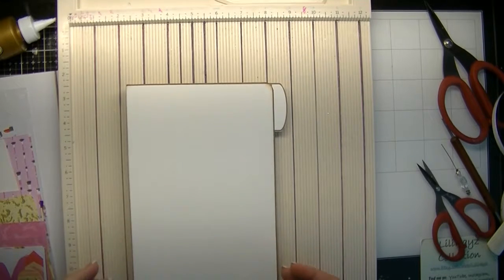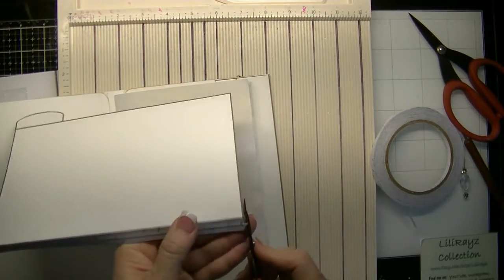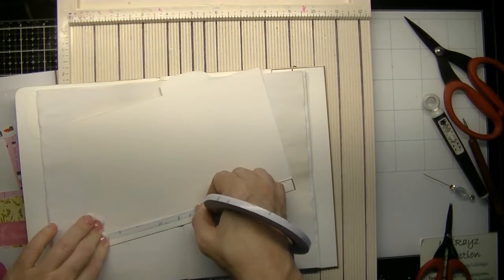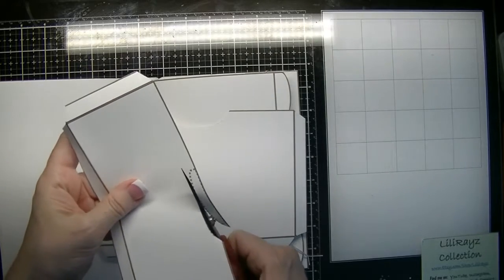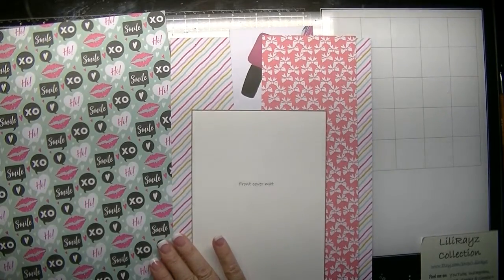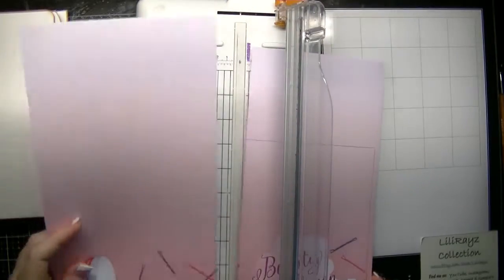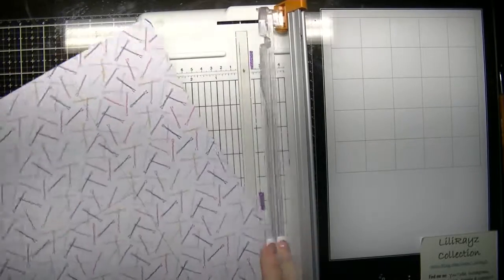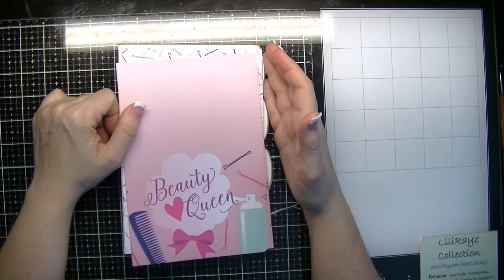A5 Planner Single Signature Printable Template #2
In this video we will continue working on the A5 Planner Single Signature as an alternate.  The collection is from Recollection "Get Glam".  The A5 Planner printable templates are in my Etsy Shop. Links will be listed below: